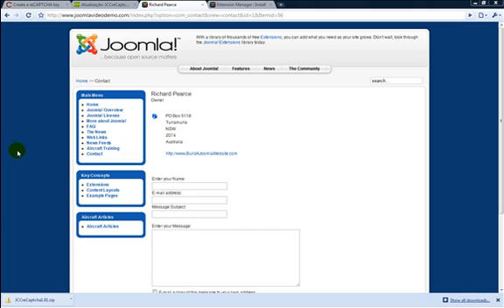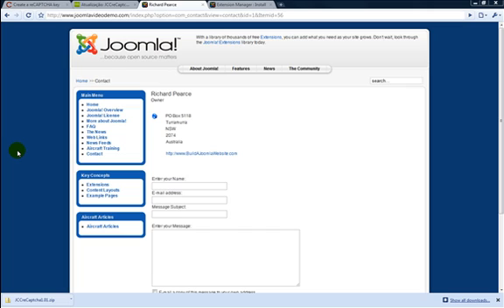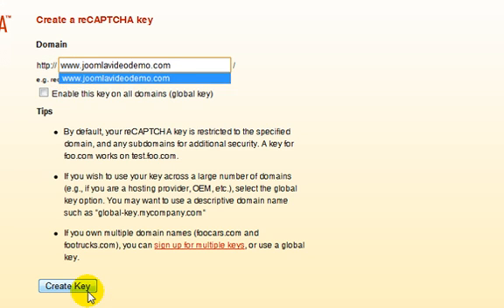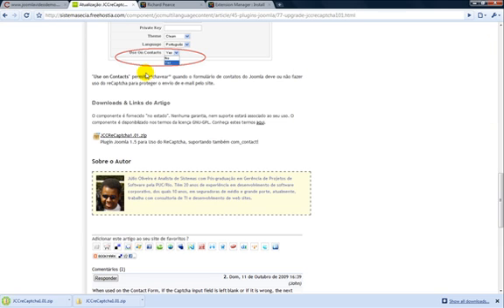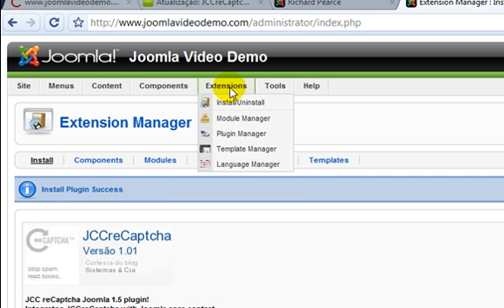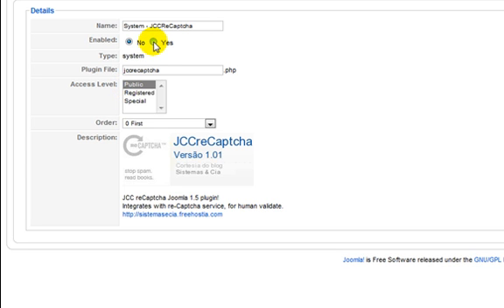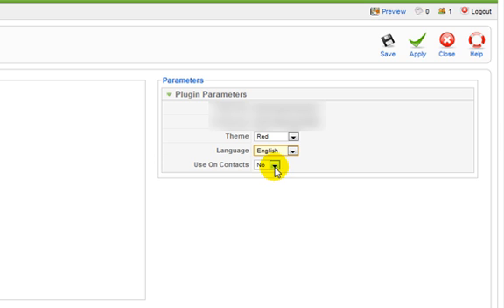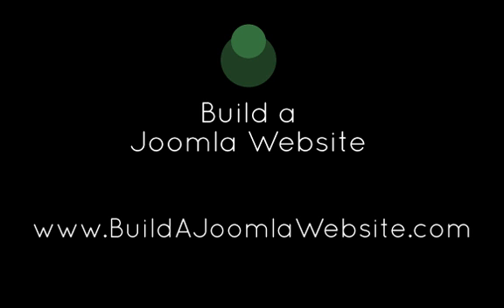How to prevent Joomla form spam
The contacts component that is supplied with Joomla is often ignored by developers because it's anti-spam features are very basic. However if all you need is a simple form, it is quite a nice tool. This video demonstrates how to get around this by using a free extension and the reCAPTCHA service. The URL for the developer's site mentioned in this video is